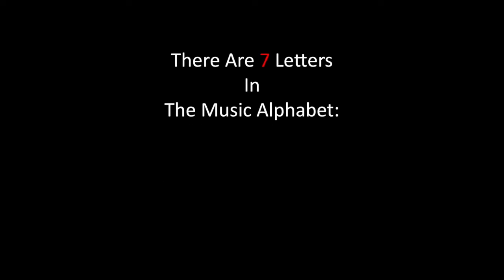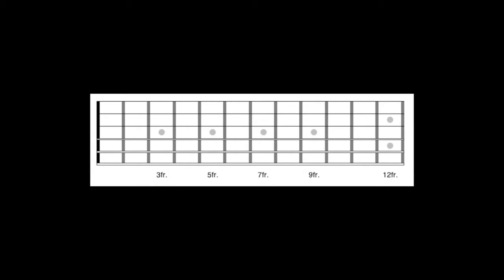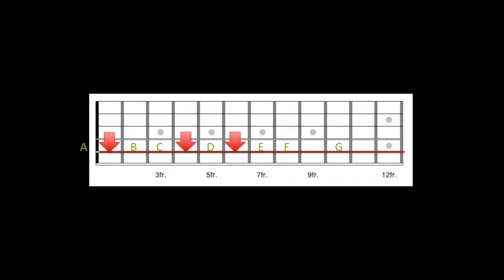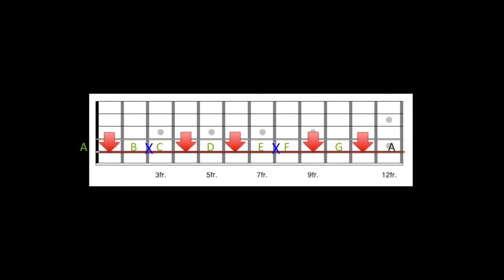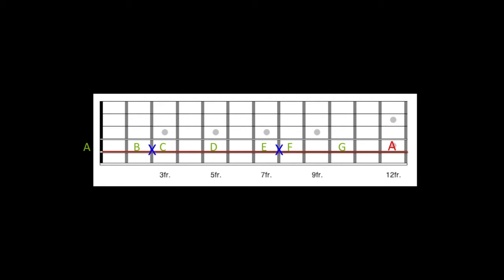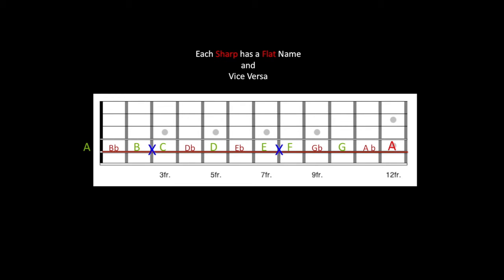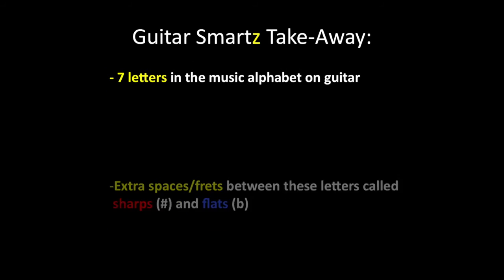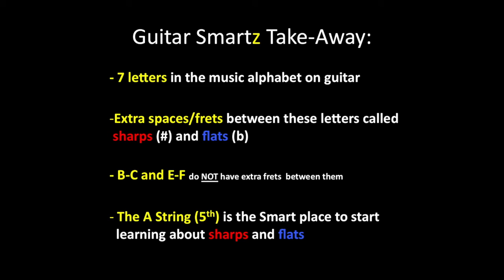Guitar SmartZ Episode 1: Sharps and Flats Part 1